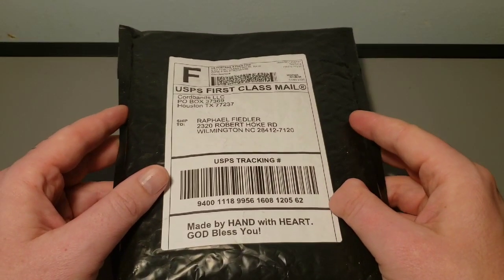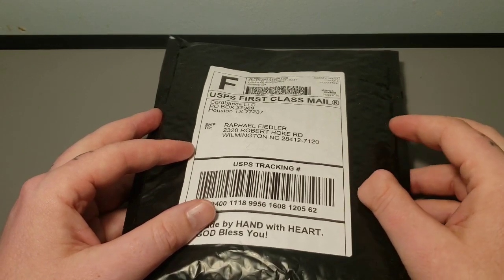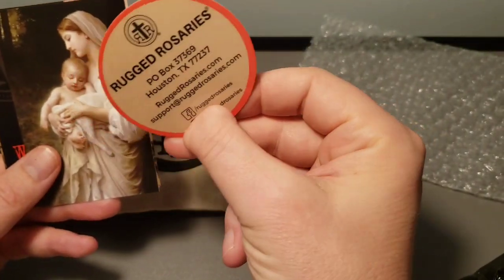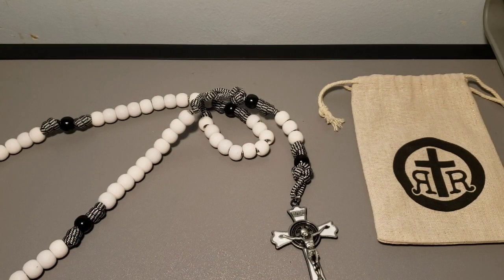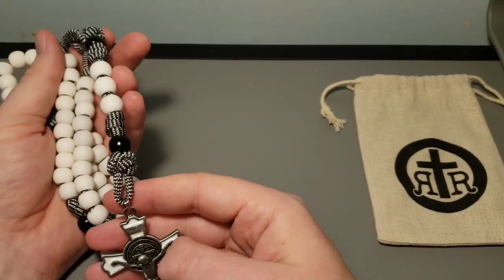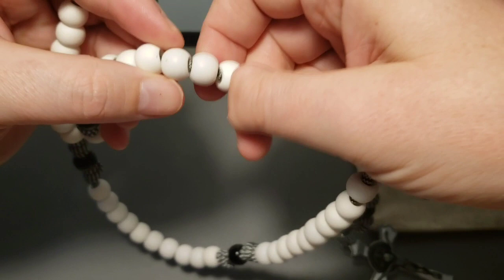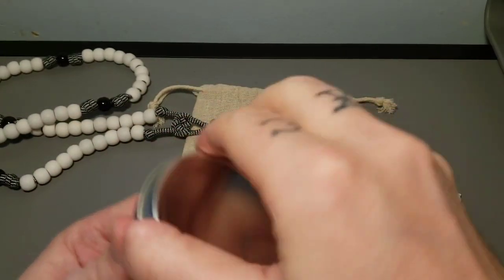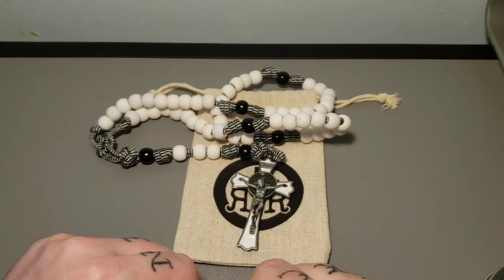Rugged Rosaries Product Review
So, quick story. I collect rosaries. I think they are beautiful, and the carry quite a bit of significance for me. In the past, I'd ordered a couple from this company, and wanted another, but couldn't decide on which one. So I emailed them and asked if I could just order a random rosary. They where delighted to acquiesce. This is the result.

Wanna HALP the show?
Exclusive content!